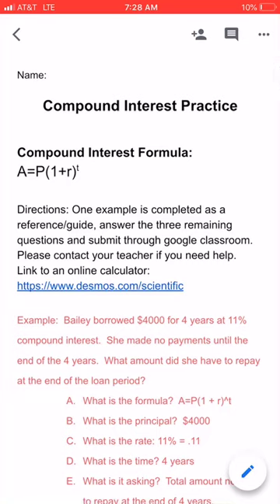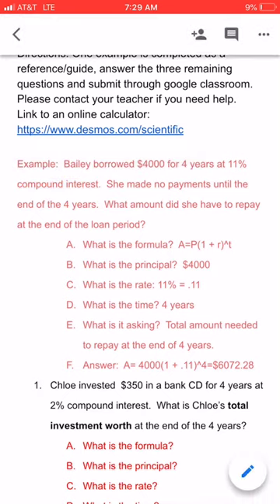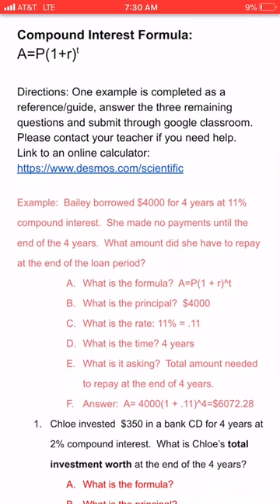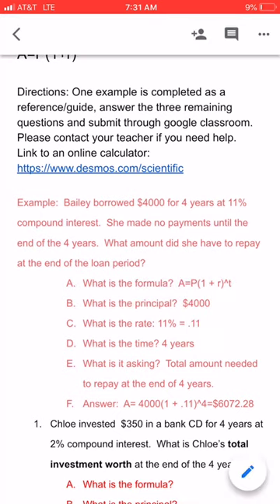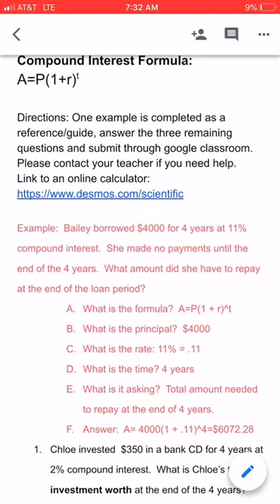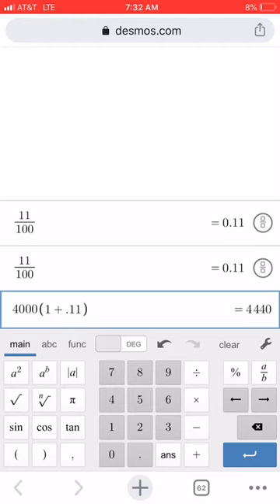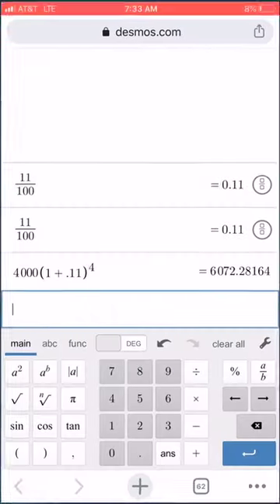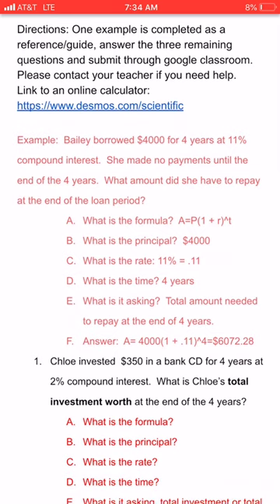3.30-4.3 Compound Interest Example